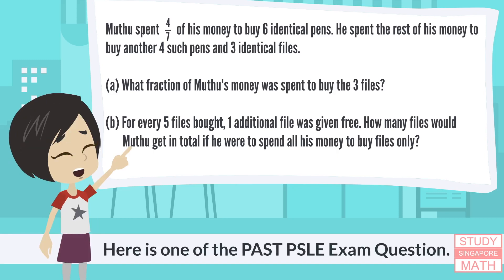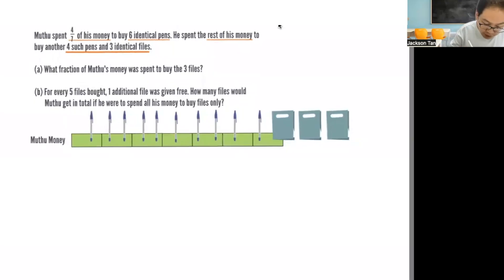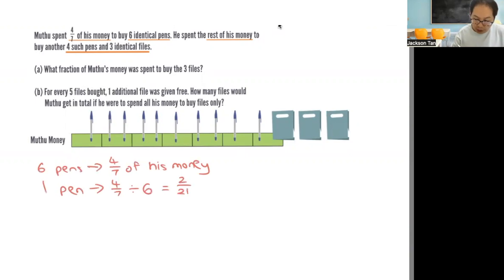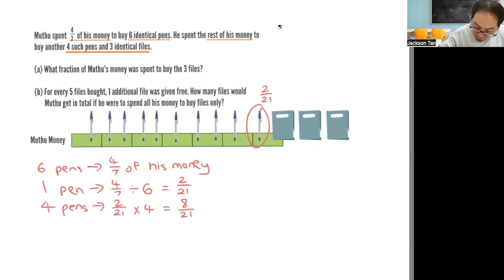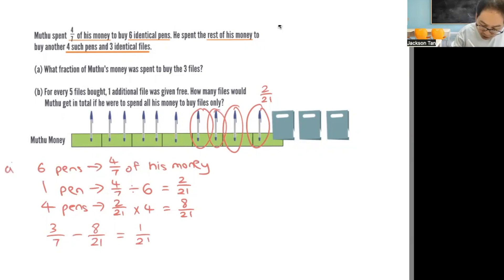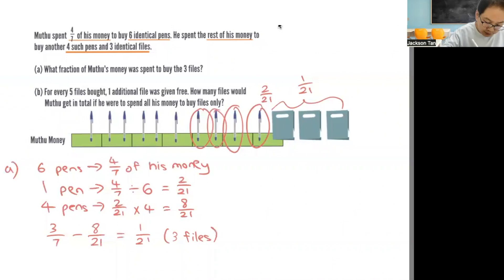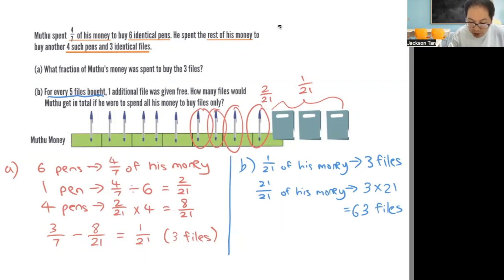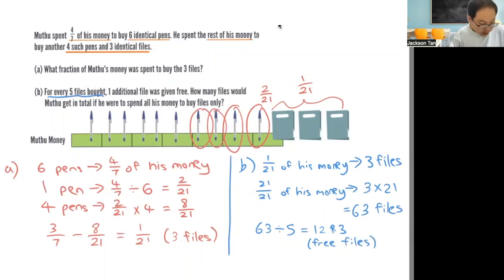PSLE Problem Solving - Muthu and his files